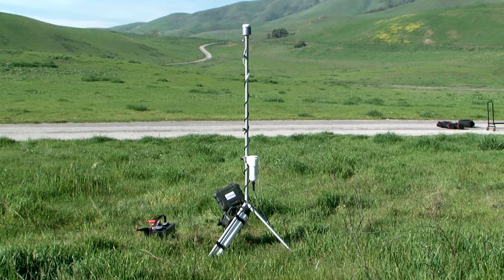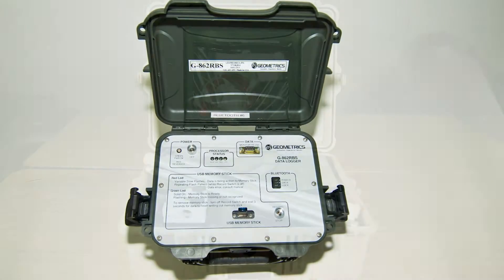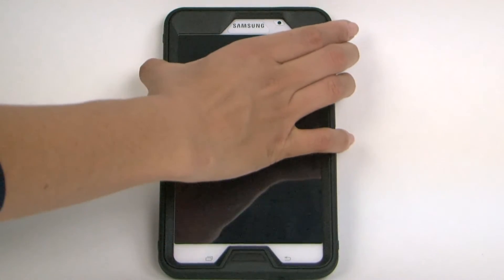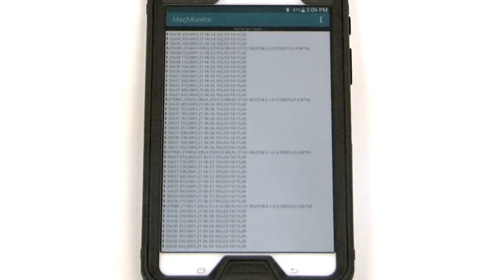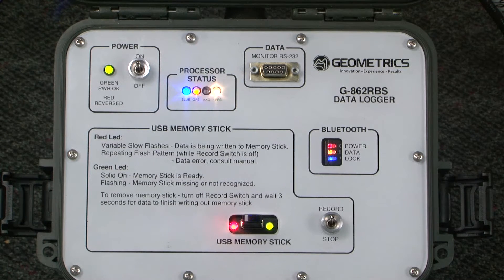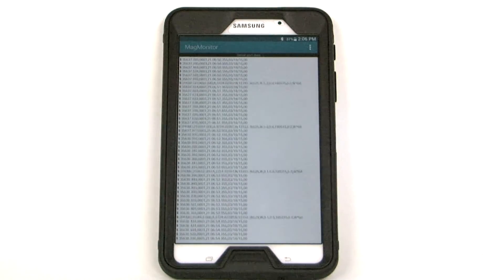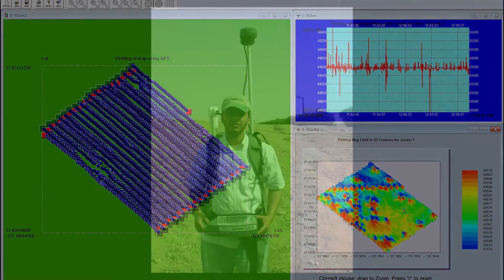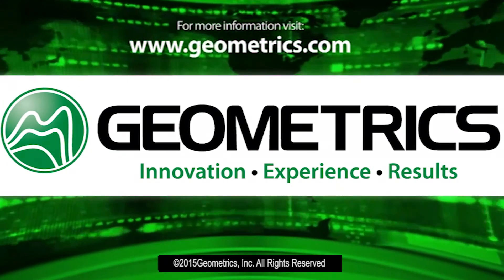G-862 RBS Cesium Base Station Magnetometer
Overview of the G-862 RBS Magnetometer